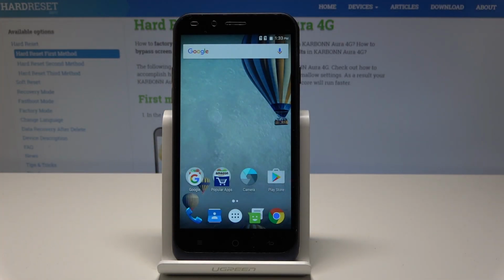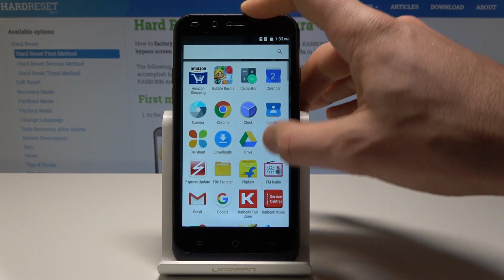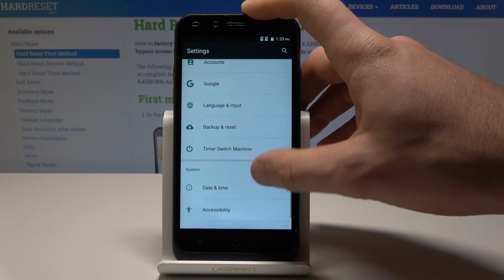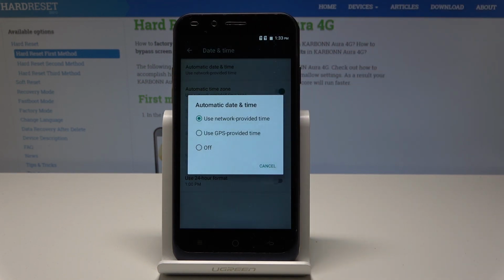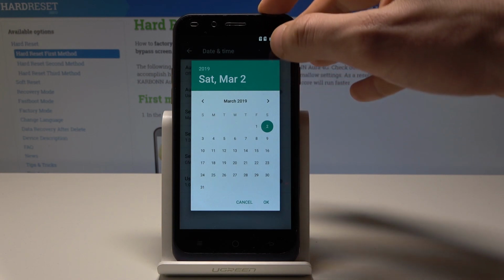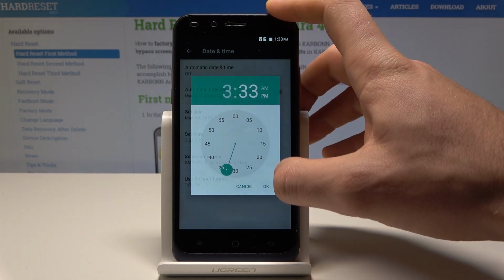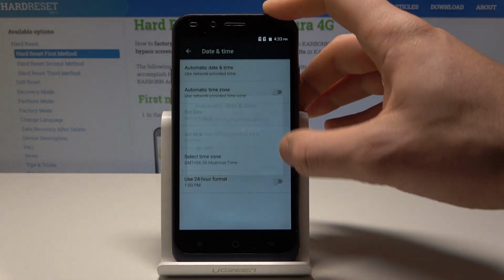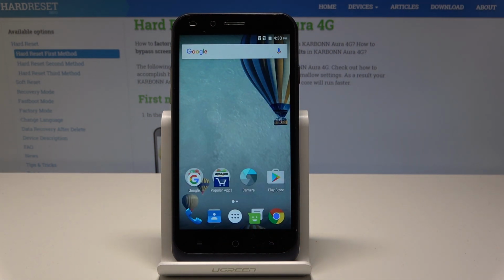How to Change Time Zone in KARBONN Aura 4G - Set Up Date & Time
If you need to change time zone in your Karbonn device and set up date and time, then we highly recommend to learn following instruction to smoothly pick automatic settings or set all information manually. Let’s select particular time zone and most liked clock format.

How to set up date in KARBONN Aura 4G? How to change the time in KARBONN Aura 4G? How to select time zone in KARBONN Aura 4G? How to change time and date in KARBONN Aura 4G?